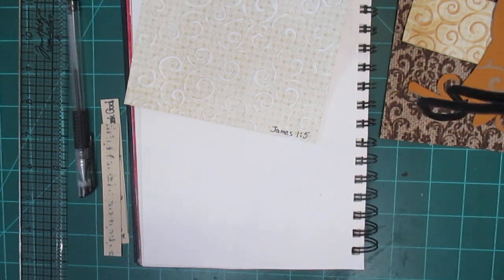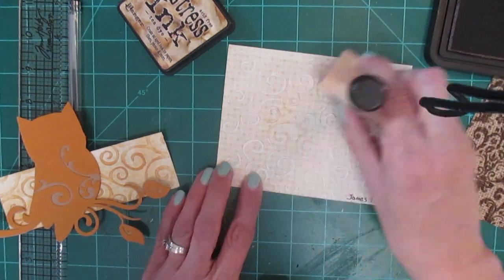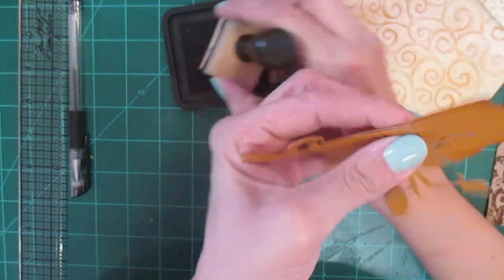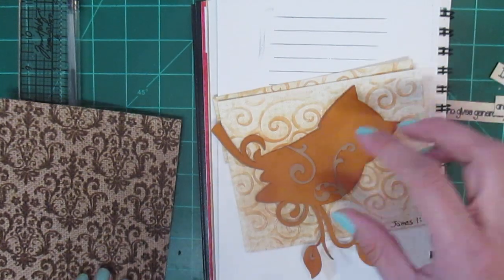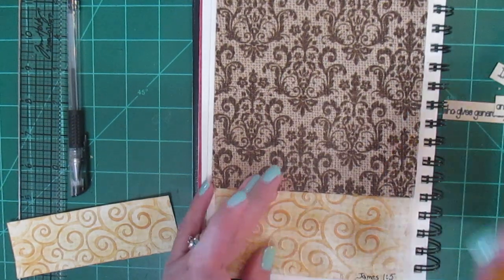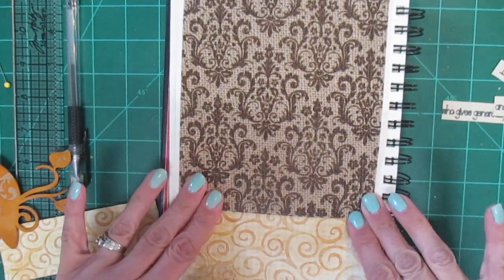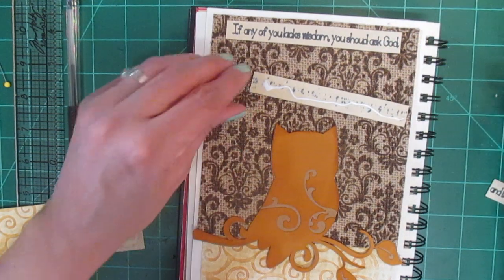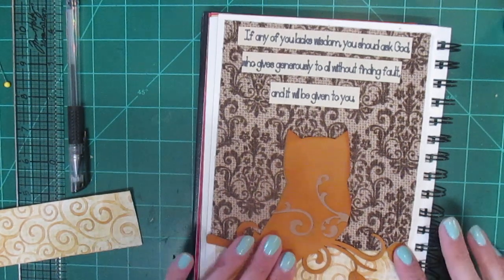Scripture Art Journal: Week 12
James 1:5